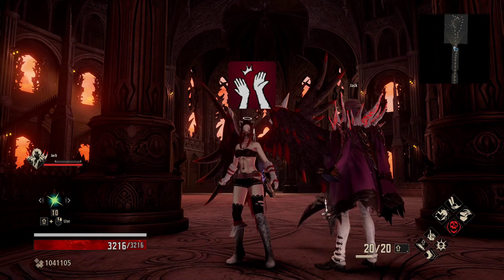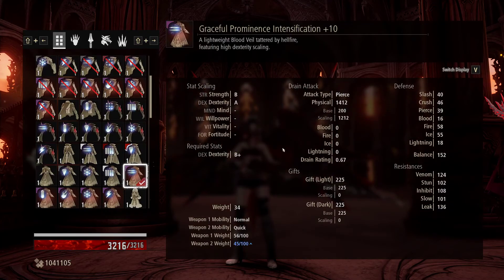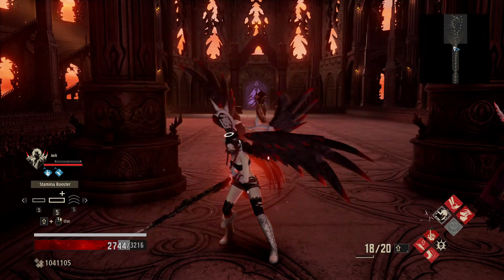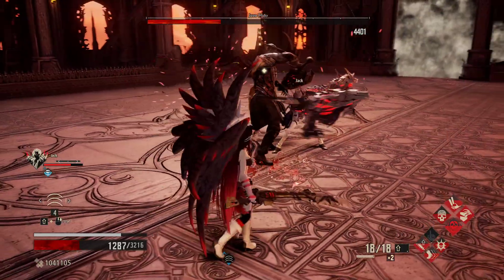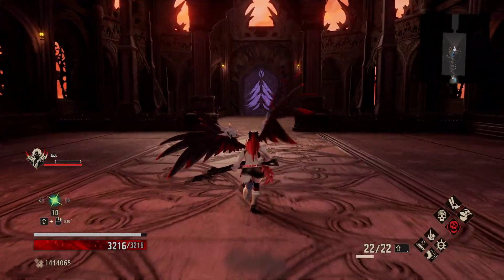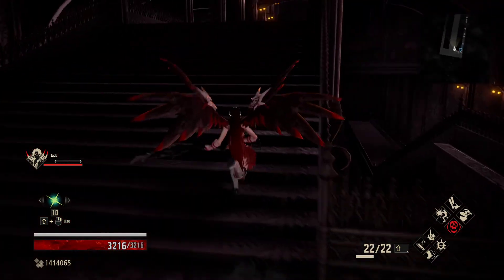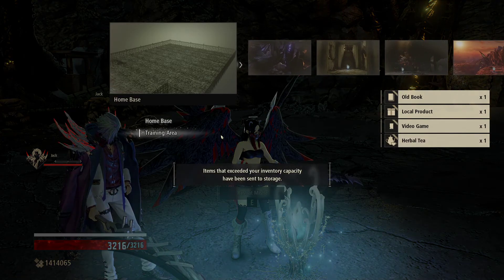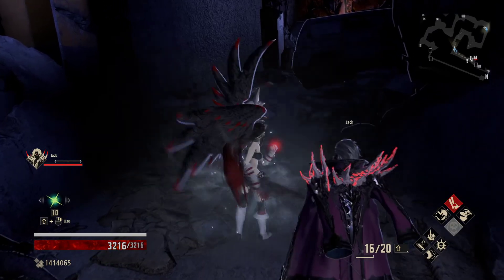Code Vein - Juzo Mido - Queenslayer/Jack - 5 Drain Kill - 36 Star NG+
This is the next episode of the Road to 100, but since it falls into two playlists, you'll see it twice. However, for the future folks, it will make sense. For those of you watching daily, I need to go calm down after this one. This is extremely rough to put the spike through his dome five consecutive times without taking damage. I'm so happy that Jack and I got this the first run, out the gate! I couldn't be happier!

Have fun slaughtering Mido, Revenants!